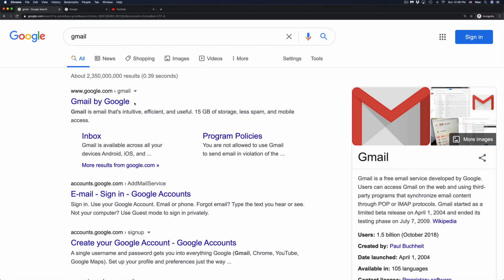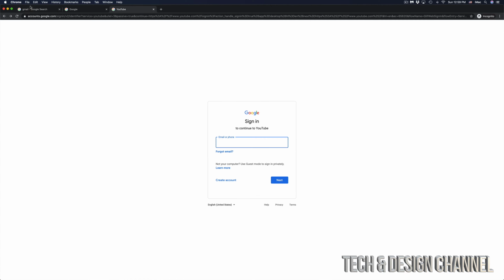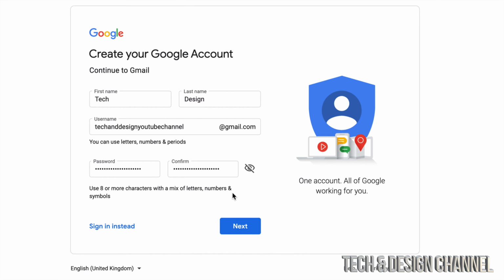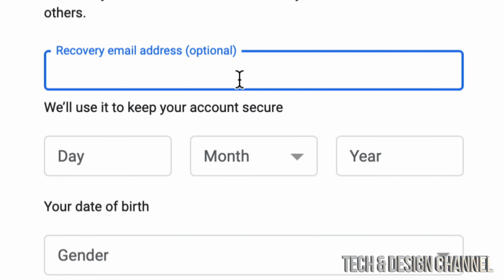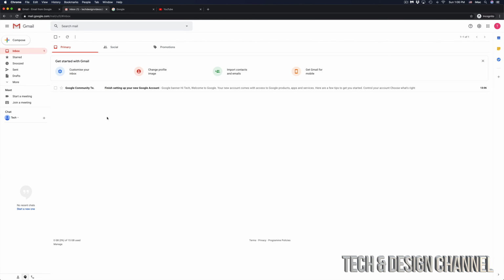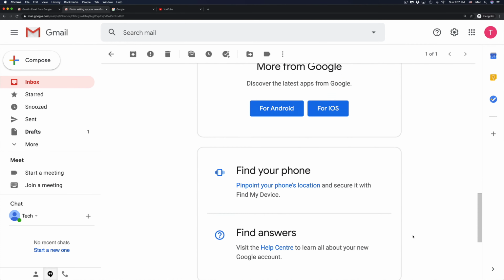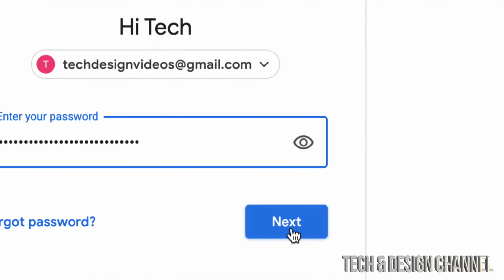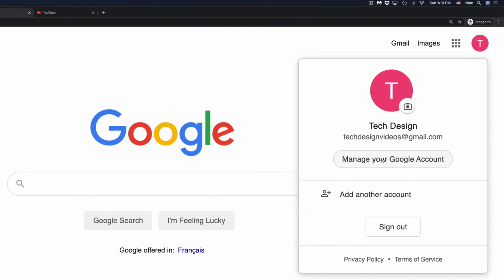How to Create a Google Account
Make a new Google account